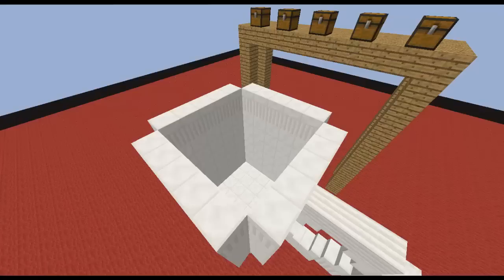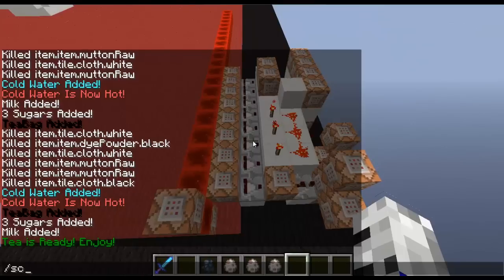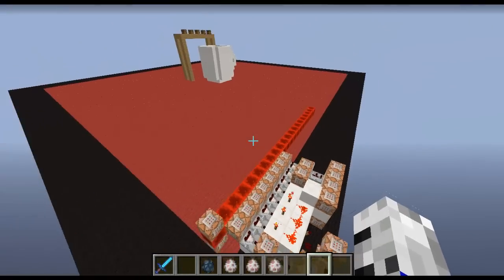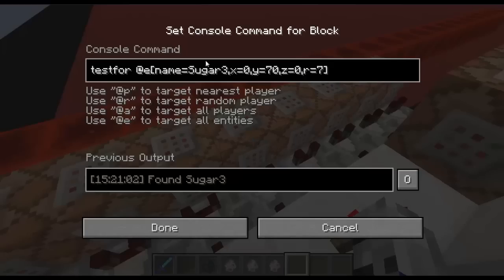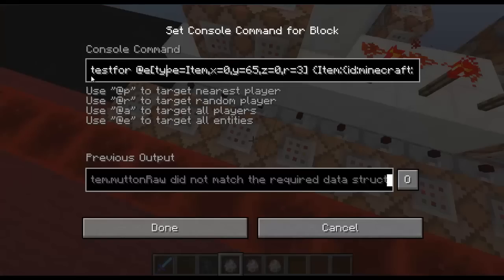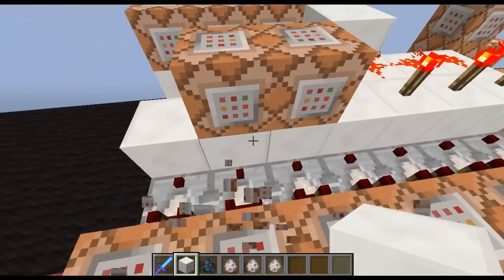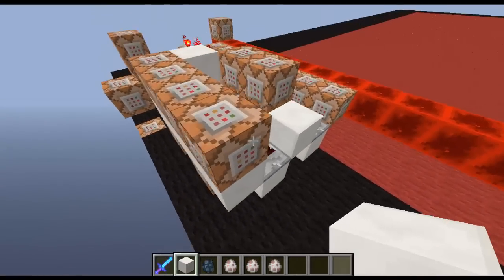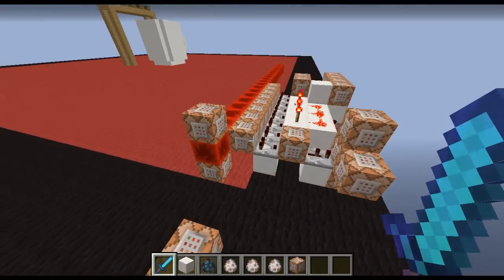Minecraft - How to make Tea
Hey guys, MinecraftSpace here! Today, I have made Tea in Minecraft!

What should I do next?
Please Leave Suggestions in the Comments Below!

Important: This map uses an adf.ly link for the download. Just wait 5 seconds and click "Skip Ad" in the top-right corner to proceed to the map's download page. By using this link, you will directly support the map creator.

Songs

Intro / Outro: Flan by Jake Chudnow
Background: Twice - Little Dragon (Water Strider)